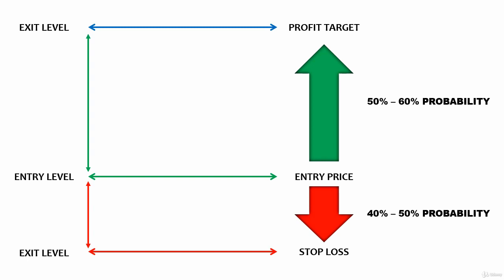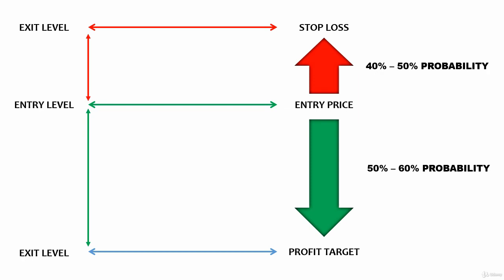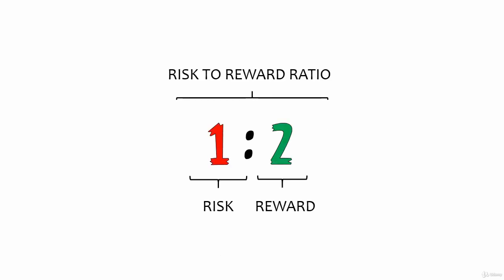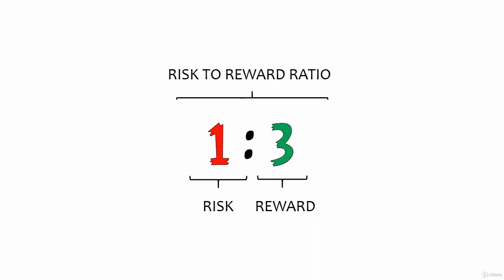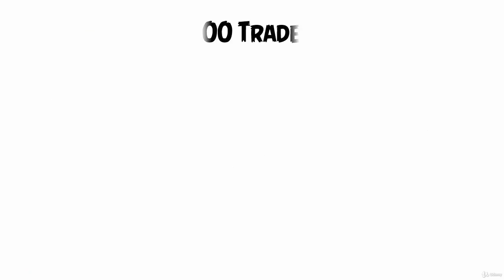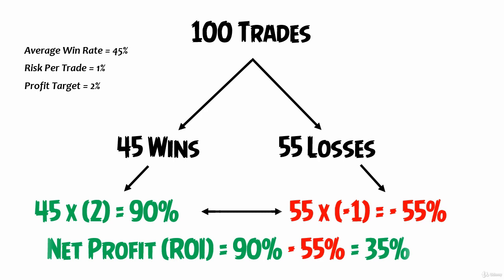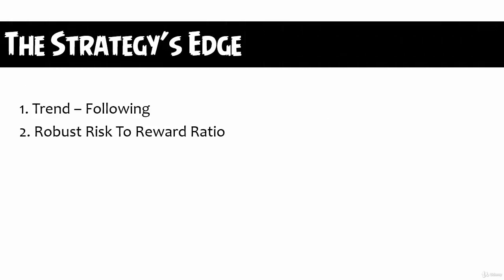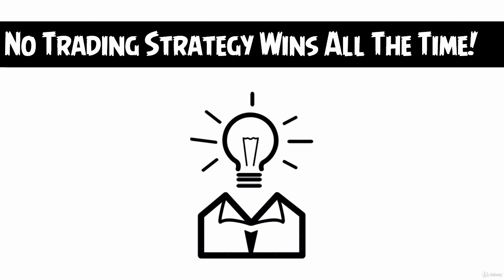2 The Strategy's Edge